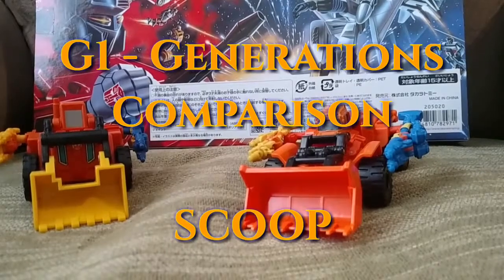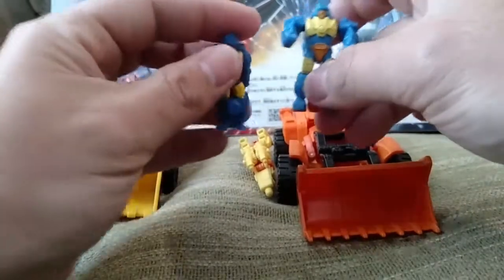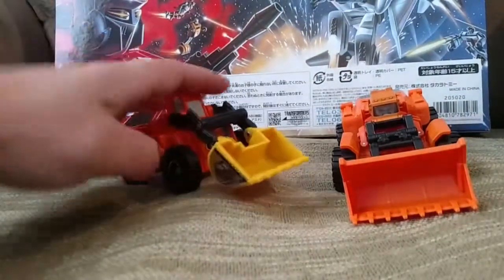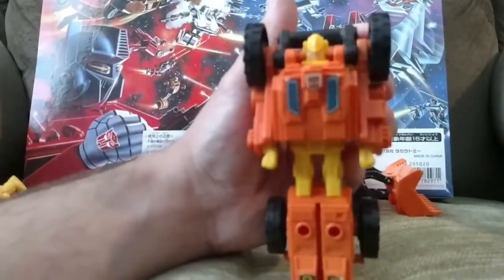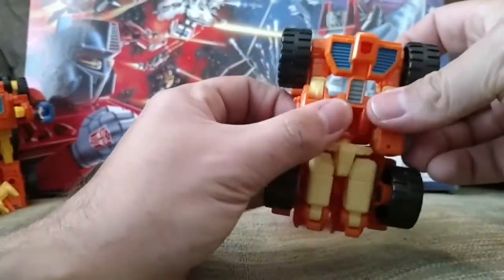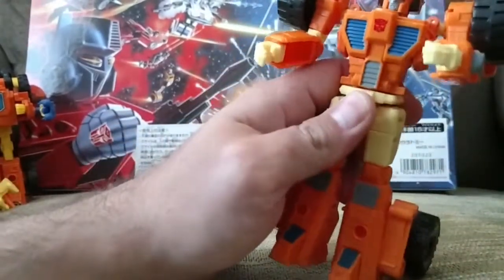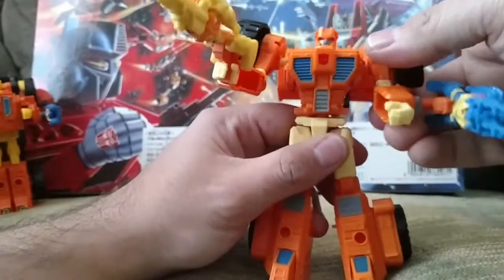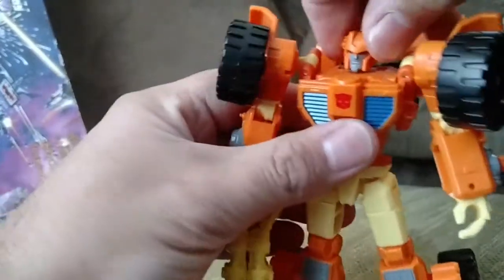Transformers G1 - Generations Comparison Review Targetmaster SCOOP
G1 Targetmaster Scoop compared with his Generations counterpart.  I'll review both and compare them and their little buddies.